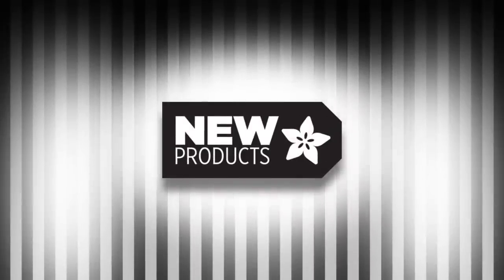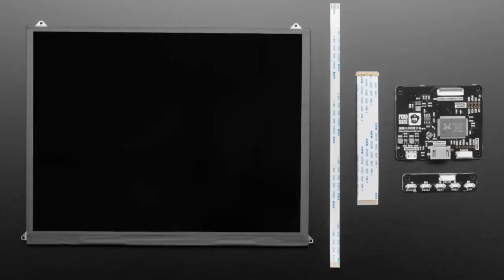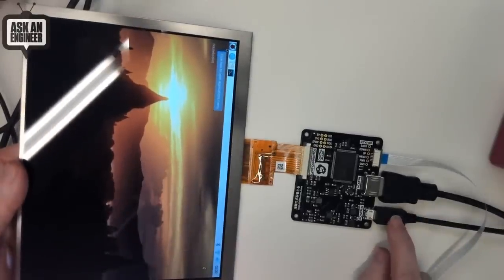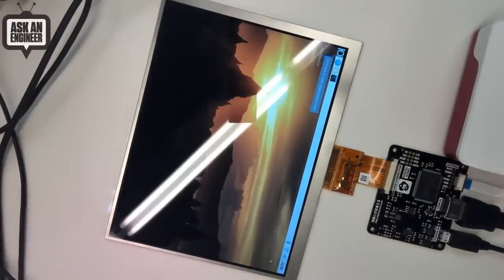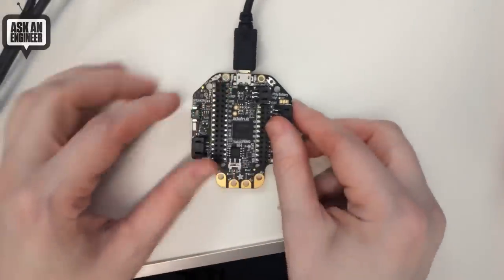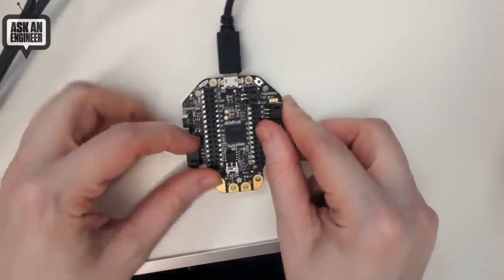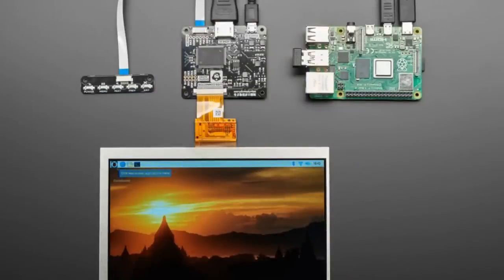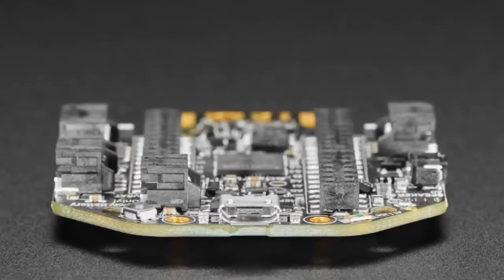New Products 09/04/2019 Featuring Adafruit HalloWing M4 Express@adafruit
Pimoroni HDMI 10" IPS LCD Screen Kit - 1024x768 (0:40)

Pimoroni HDMI 8" IPS LCD Screen Kit - 1024x768 (0:40)

Adafruit AirLift Bitsy Add-On – ESP32 WiFi Co-Processor (2:26)